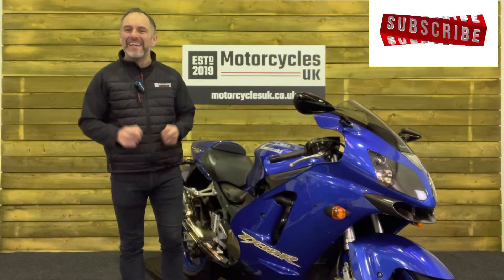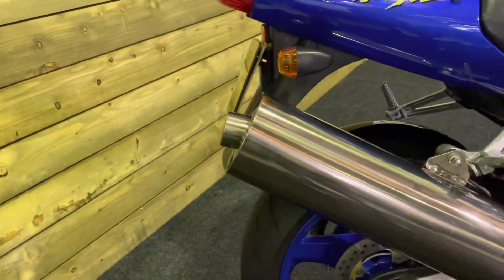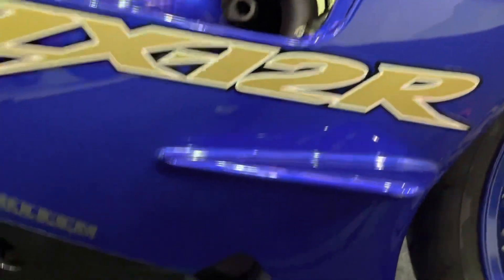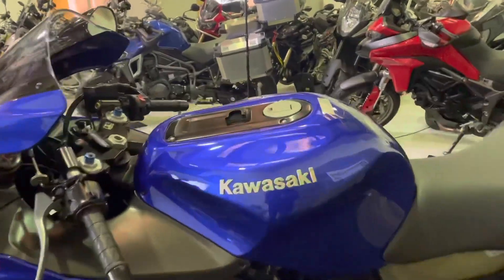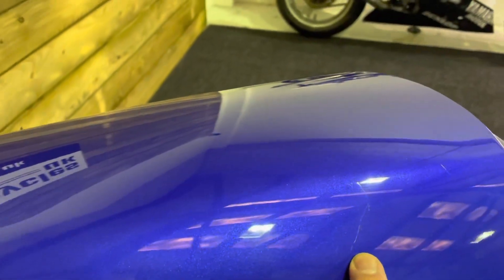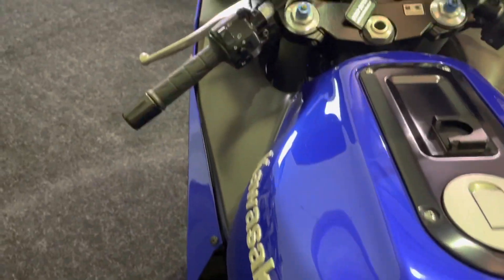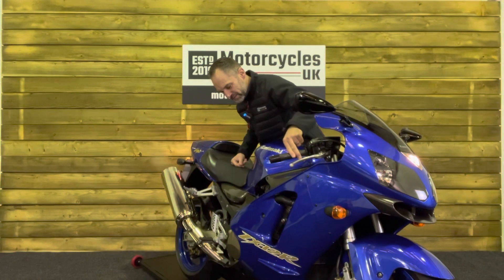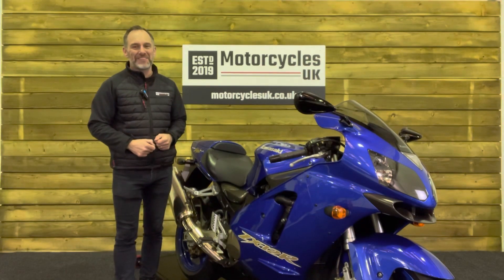Kawasaki ZX12R Ninja, Stunning 2000s Hyperbike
Kawasaki Zx-12R for sale in Swindon

Kawasaki Ninja ZX12-R, 2003, 53 Plate, Only 17,757 Miles and 2 Owners with Full service history with last Major service completed in 2021 only 200 miles ago! This bike is a Stunning example of the Mighty Ninja ZX12-R from a time when the Japanese manufacturer where all obsessed with creating the first road going 200 mph machine ... here we offer a Superb example of Kawasaki's Hyperbike the ZX12-R with it's timeless beauty! Don't miss the opportunity to own a real piece of appreciating motorcycle history with this simply outstanding machine! Call today for further details.

Blue Metallic, 1,199 cc, 2003 53 Reg, 17,757 miles, Seat Cowl, £5,995.00.